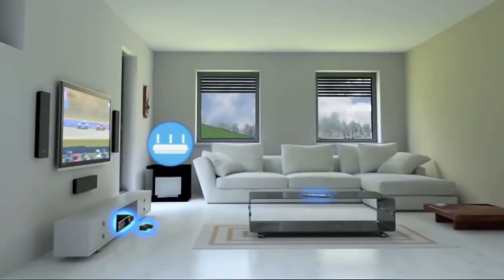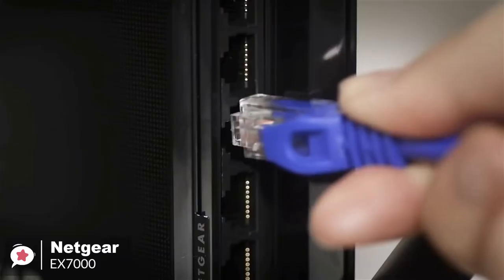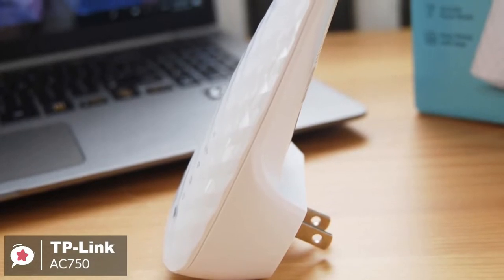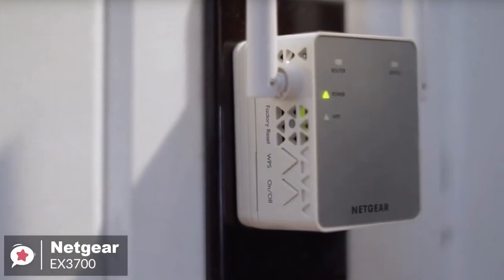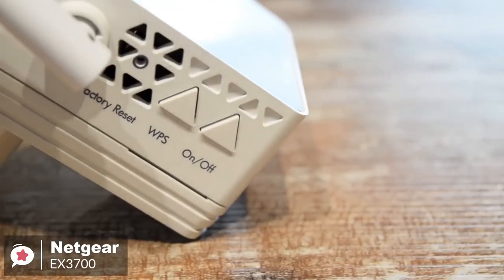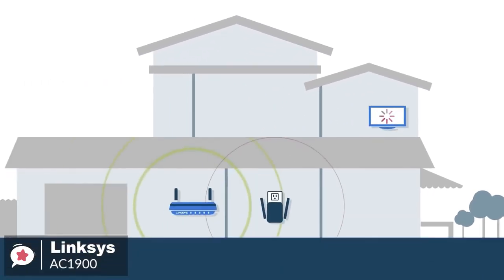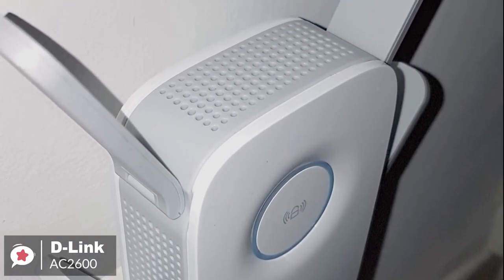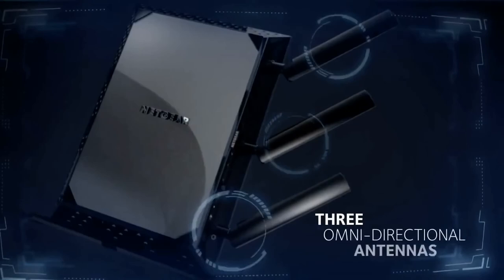Best WiFi Extender For Big House (2022)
Here are the links for the best wifi extenders for big house in 2022 mentioned in this video:
1. TP Link AC2600 Wi-Fi Range Extender
►Amazon US
►Amazon UK
►Amazon CA
►Amazon GER & EU

2. Linksys AC1900 Gigabit Range Extender
►Amazon US
►Amazon UK
►Amazon CA
►Amazon GER & EU

3. NETGEAR WiFi Range Extender EX3700
►Amazon US
►Amazon UK
►Amazon CA
►Amazon GER & EU

4. TP-Link AC750 Wi-Fi Range Extender
►Amazon US
►Amazon UK
►Amazon CA
►Amazon GER & EU

5. NETGEAR WiFi Mesh Range Extender EX7000
►Amazon US
►Amazon UK
►Amazon CA
►Amazon GER & EU

The best Wi-Fi extenders give you more range without sacrificing speed or adding hassle.
The best Wi-Fi extenders can stretch your Wi-Fi coverage, eliminating dead spots and providing stronger signal the rooms that your router can't quite reach. Whether you call it a signal booster, a wireless repeater or a Wi-Fi extender, these small and affordable devices provide stronger Wi-Fi where you need it, without the expense of upgrading to a mesh networking system.
We've reviewed several popular Wi-Fi extenders, from inexpensive wall plug units that can be hidden behind a couch to desktop units that prioritize power over aesthetics. There are plenty of functions and features to consider, but the best Wi-Fi extender for you is the one that can be positioned to expand your Wi-Fi coverage to where you need it. Big or small, cheap or expensive, we've tested them all to give you the best advice when shopping for a Wi-Fi extender.
There's no worse feeling than being in the middle of streaming your favorite movie or playing a video game and having lag or the connection dropping... that's where wireless extenders come in.  With so many to choose from it can be hard to decide, but don't worry we have done the hard work and listed the 5 best wi-fi extenders in 2022.  In this video you can find out more about exactly which to choose.